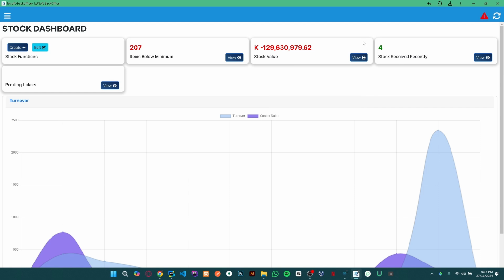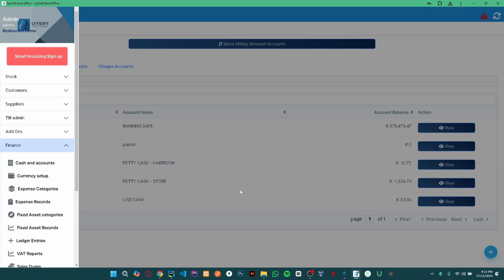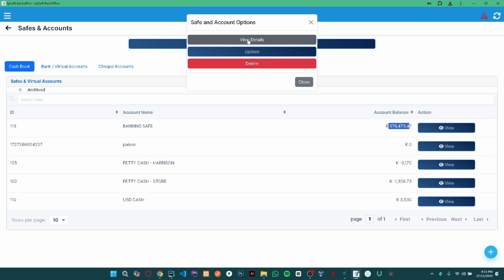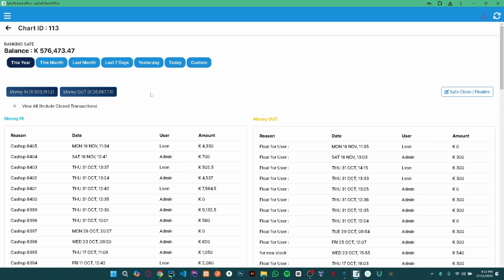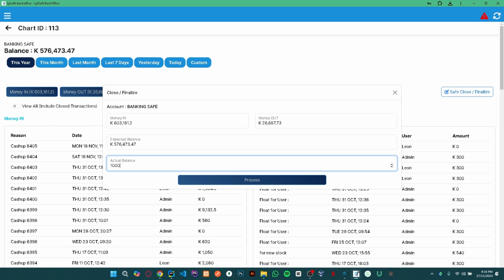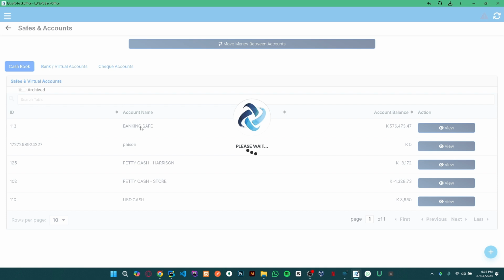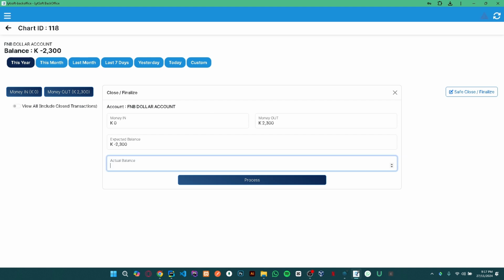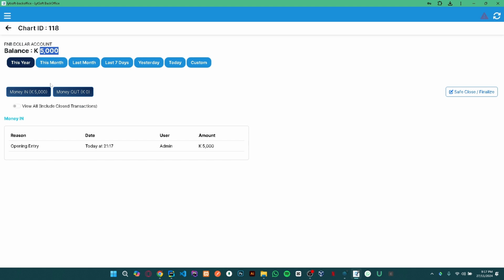How to Close Safe and Accounts with An Actual Balance (opening/closing)